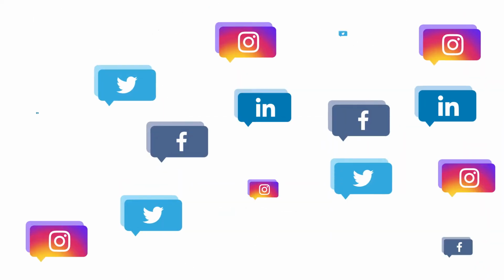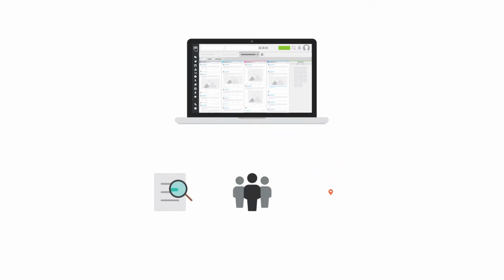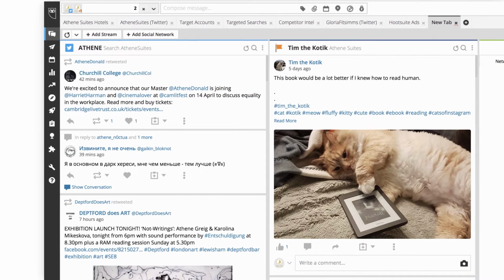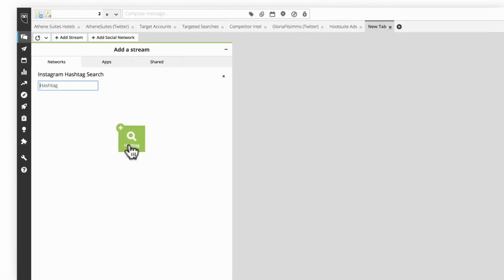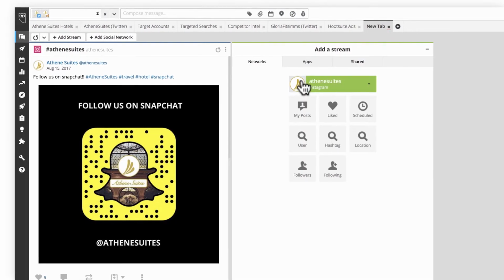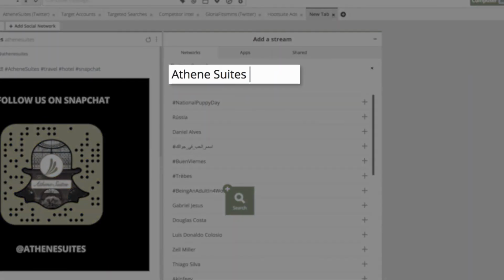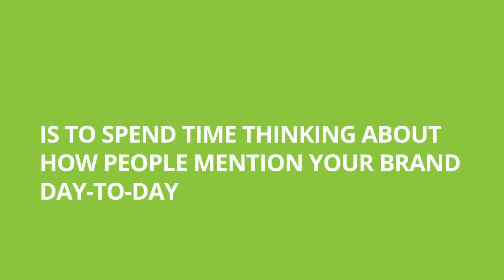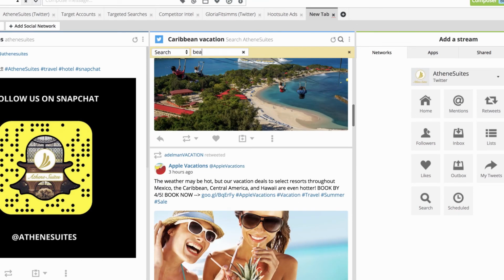How to Find Conversations with Hootsuite Search Streams (Old Version)